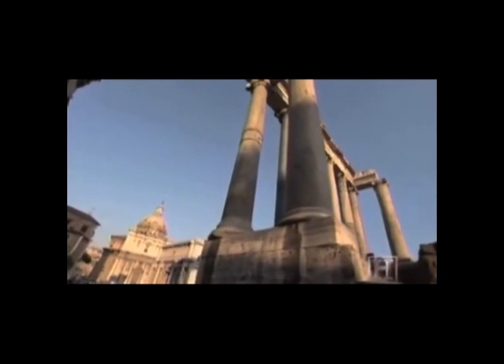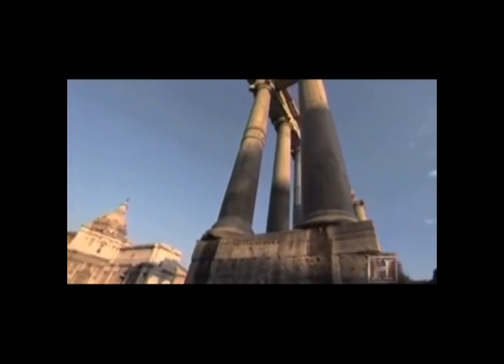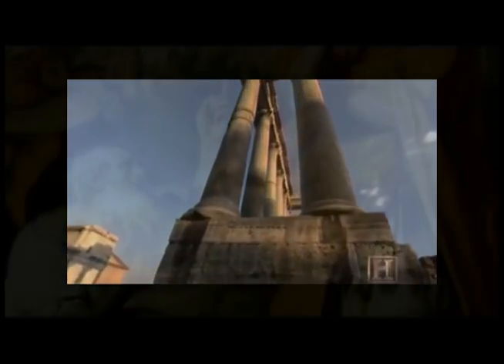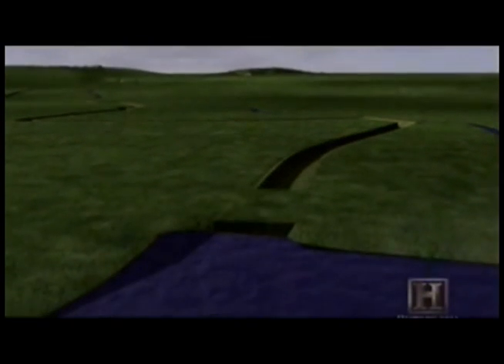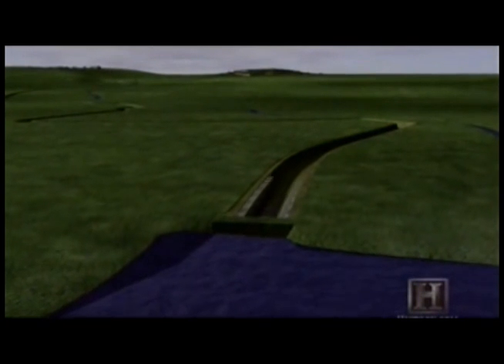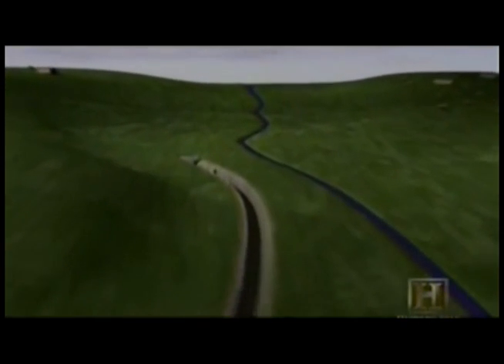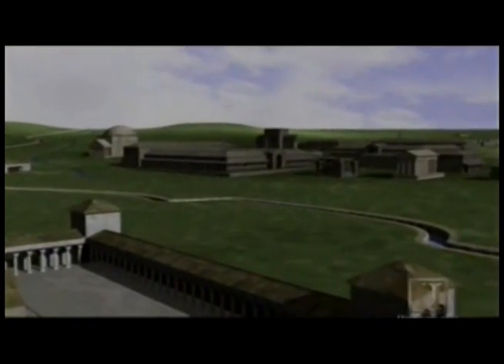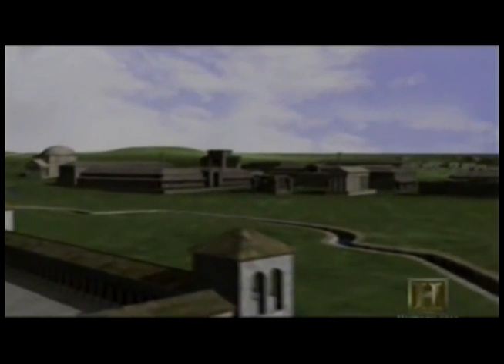Roman Technology: The Cloaca Maxima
History Channel: "Engineering an Empire: Rome"